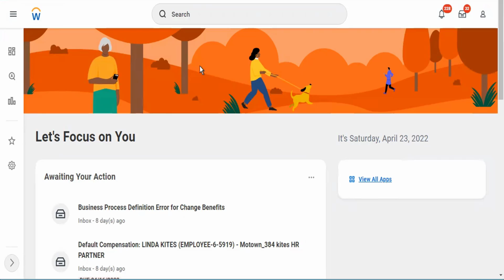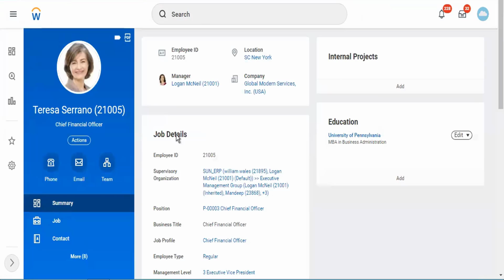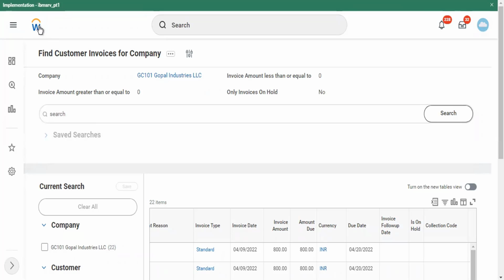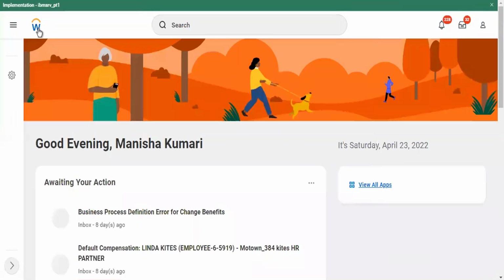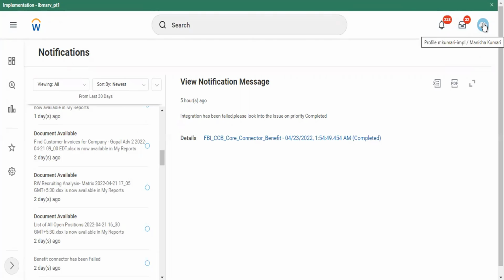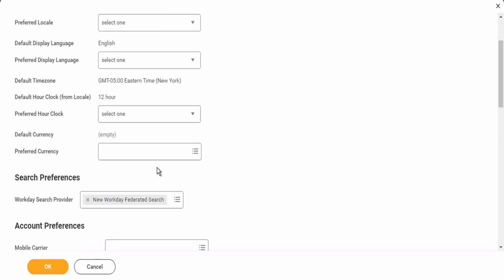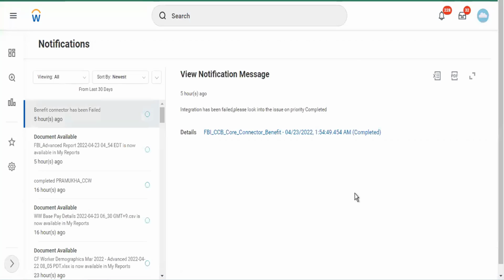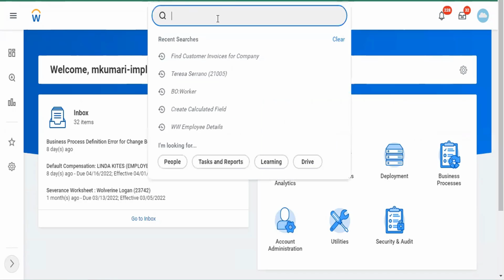workday finance training | workday finance course | workday finance tutorial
Hey everyone!

In this video you will learn about an overview of Workday finance.